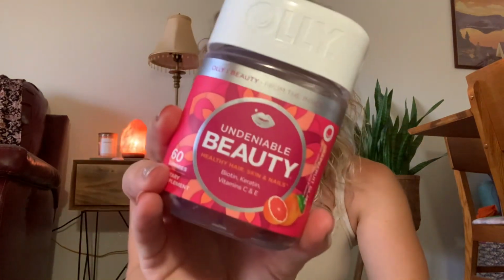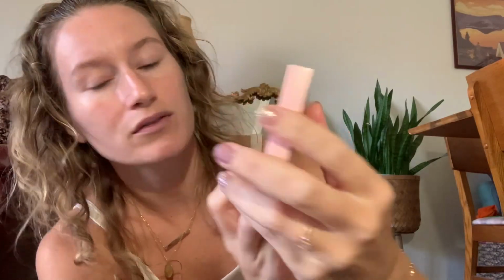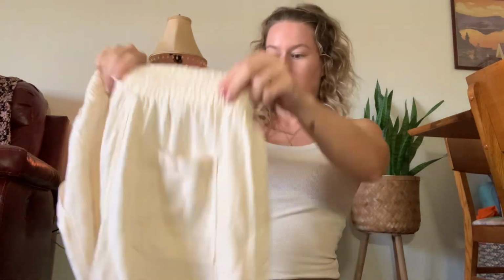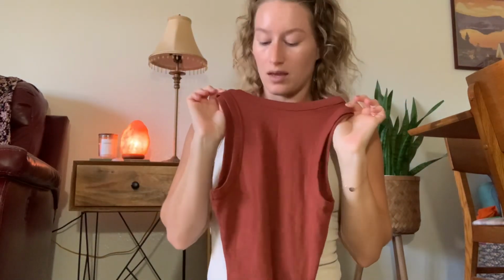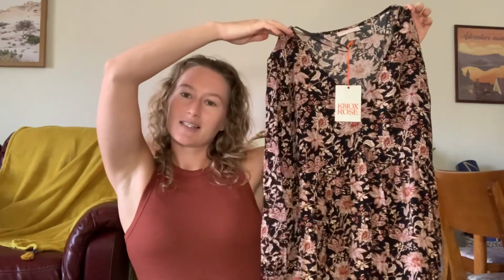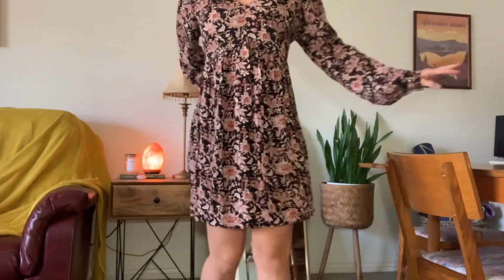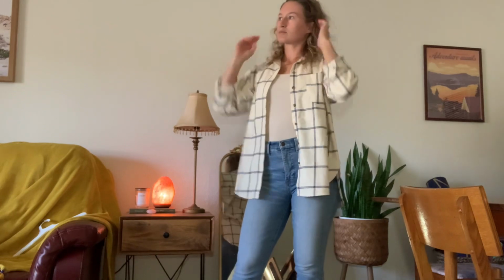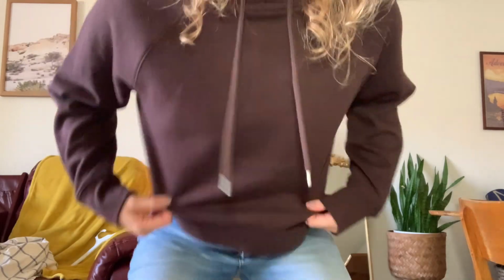Target Fall Try On Haul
Welp- it happened again. I went into target for 3 things and came out with 13. Try it on with me :)